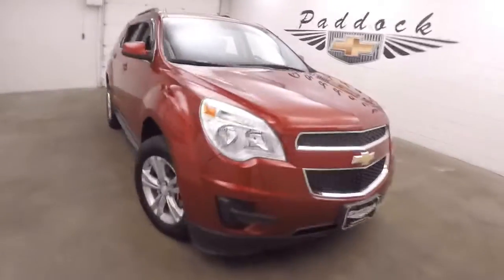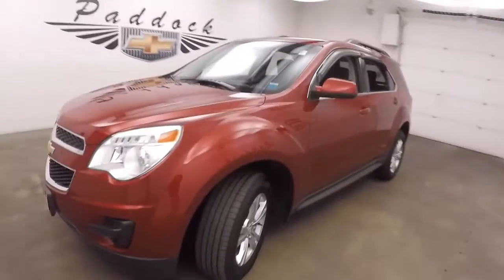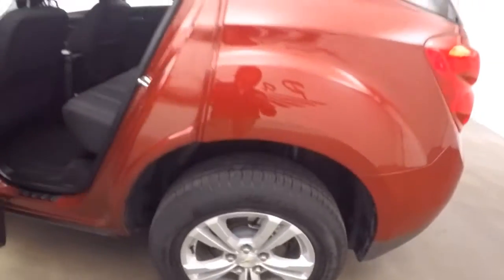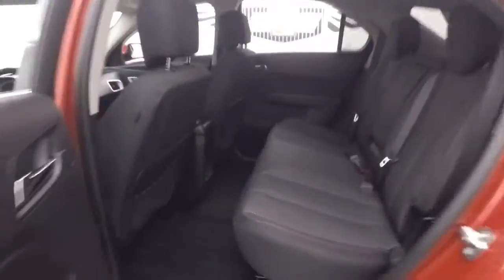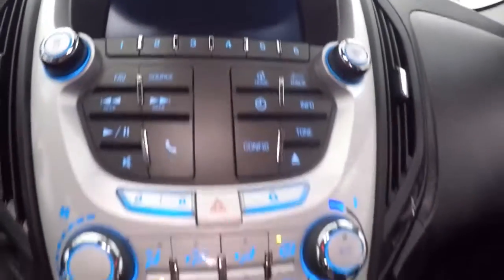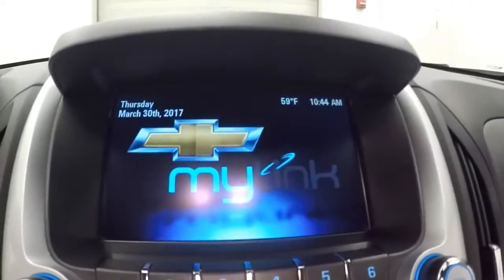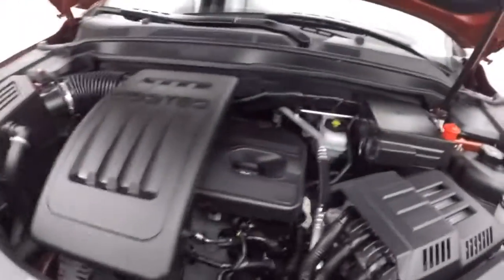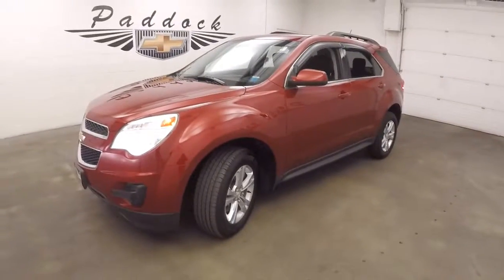70381A Used Equinox